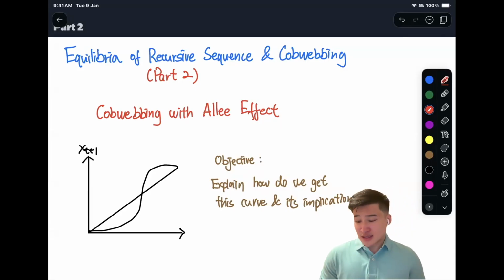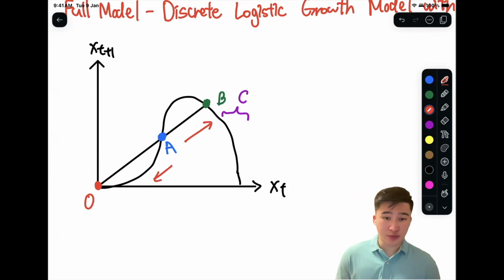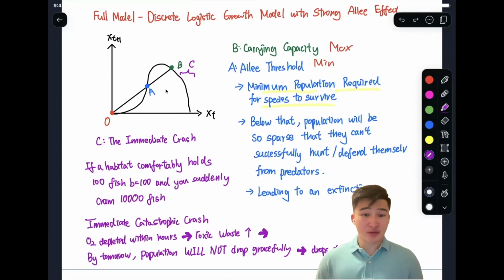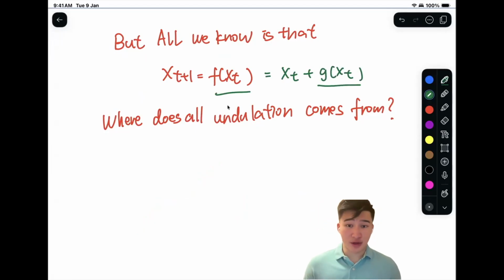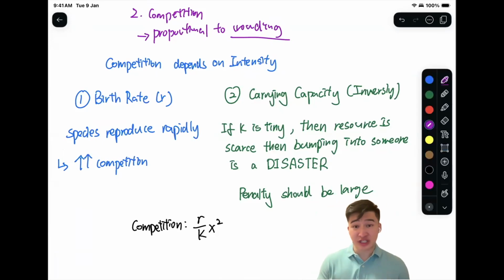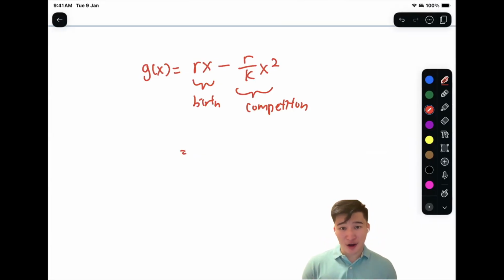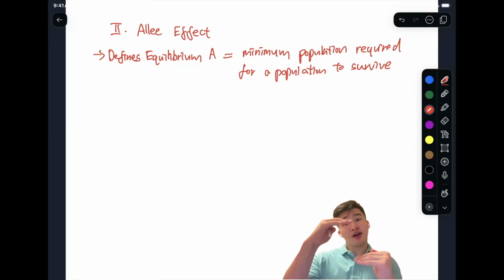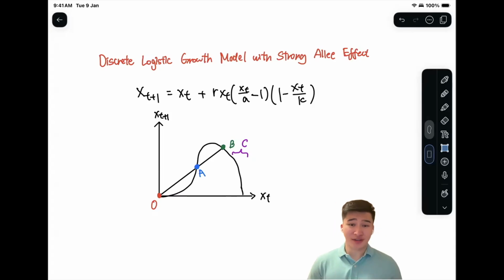(2/3) Equilibrium & Cobwebbing (Allee Effect)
00:00 Intro & Recap
00:44  Discrete Logistic Model with Strong Allee effect
01:35 Cobwebbing
02:02 Explaining the Critical Points
05:11 Take a screen capture
05:18 It doesn’t make sense!
06:18 Deriving Logistic Growth
09:56 Graphing Logistic Growth
11:05 Allee effect
12:20 The Final Equation